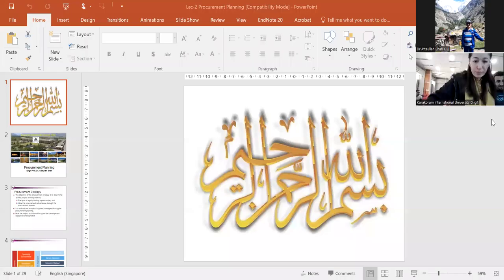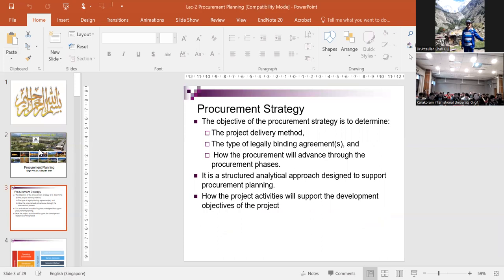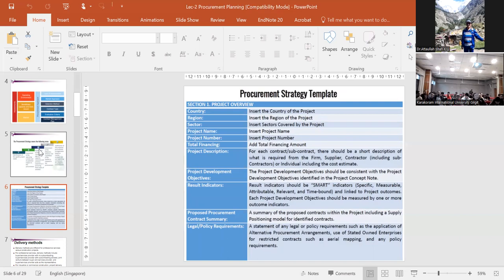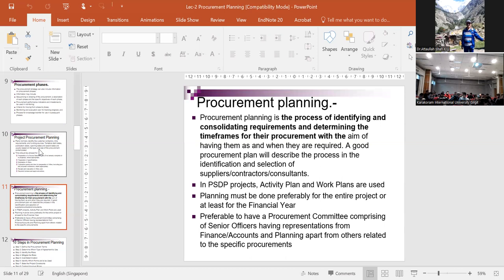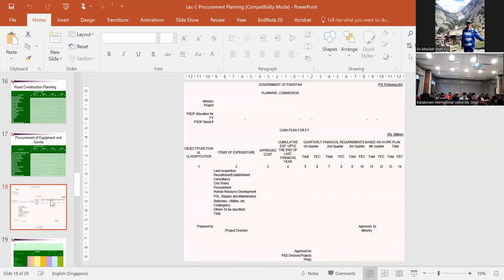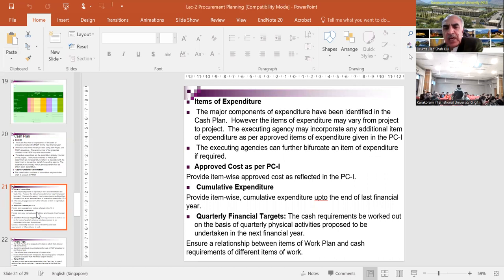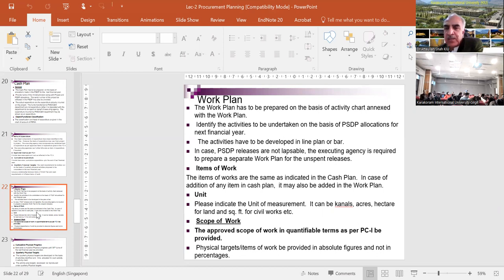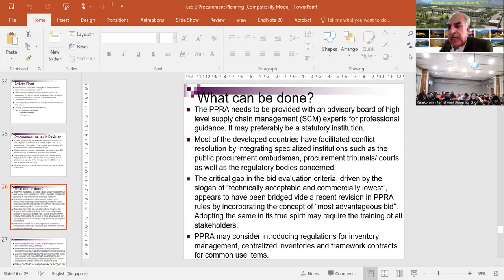Project Procurement Plan 2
The procurement strategy can also include information on procurement phases.
Information may include:
Sequencing or phasing of the procurement, a description of each phase and the specific objectives of each phase;
Procurement performance indicators and milestones to be used in monitoring;
Criteria for moving from phase to phase;
Monitoring and evaluation plan for tracking progress; and
Process for knowledge transfer for use in subsequent phases.
Ten Steps
Step 1: Define the Procurement Terms
Step 2: Determine Which Type of Agreement to Use
Step 3: Identify the Risks
Step 4: Mitigate the Risks
Step 5: Cost Determination
Step 6: Identify Which Forms are to be Used
Step 7: State the Project Constraints
Step 8: Contract Approval Rules
Step 9: Identify the Decision Criteria
Step 10: Create a Vendor Management Plan